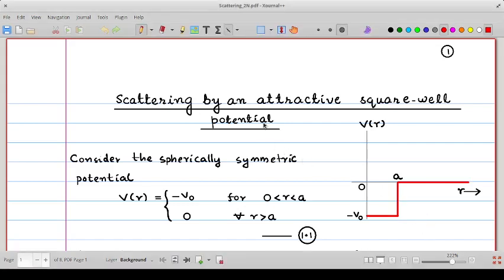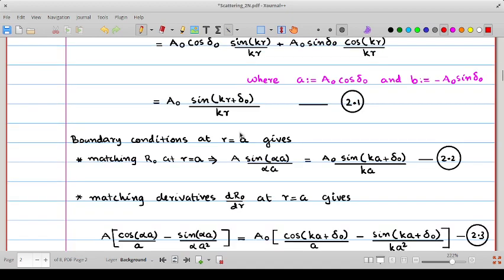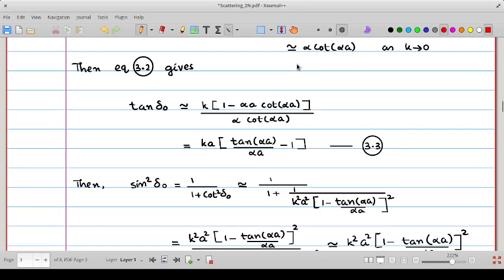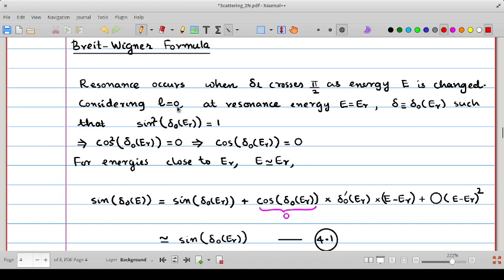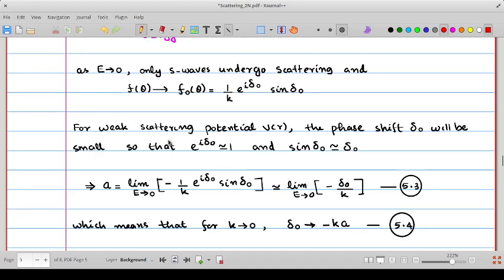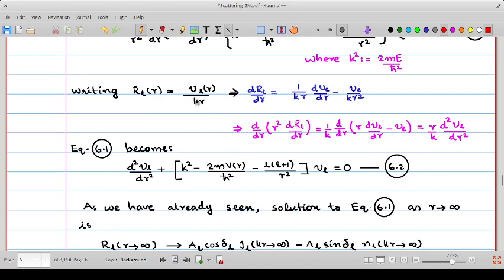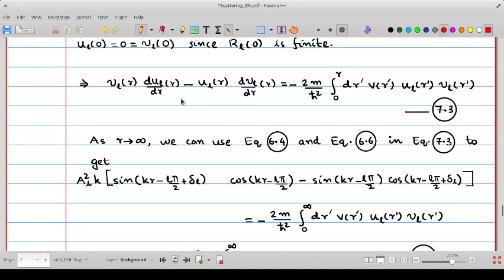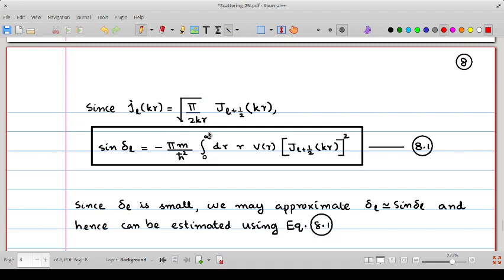PH231 Scattering 2 SquareWellPotential Reosnances PhaseShifts